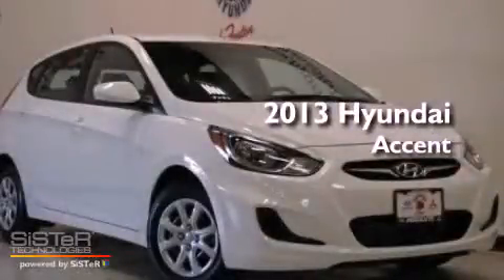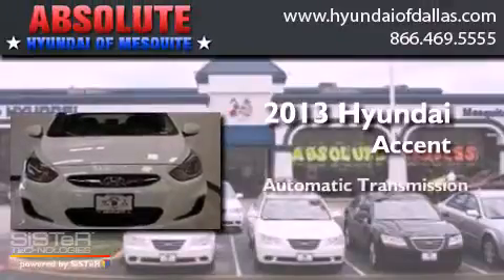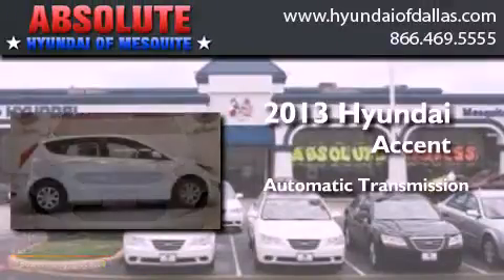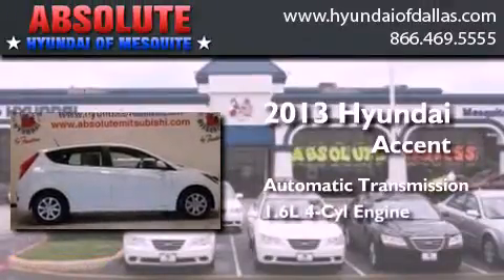2013 Hyundai Accent Mesquite TX Rockwall TX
Year : 2013
 Make : Hyundai
 Model : Accent
 Engine : 1.6L I4
 Trans . : Automatic
 Exterior : White
 Miles : 10
 Interior : Gray
 Stock : DU088248